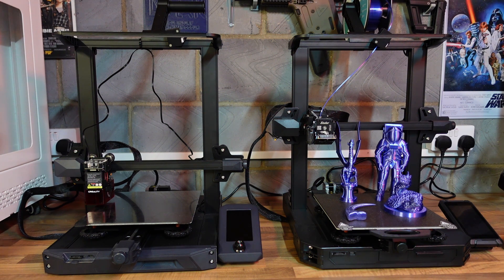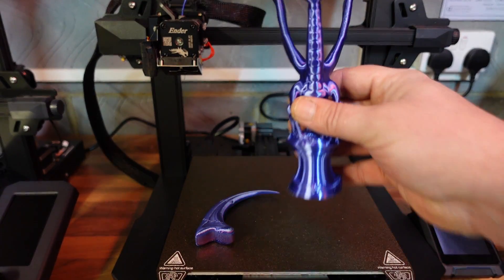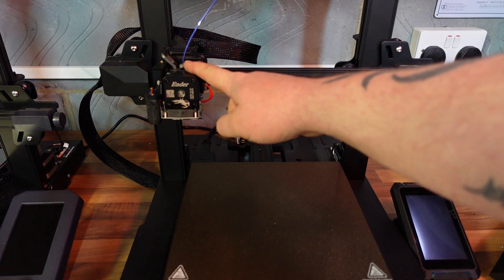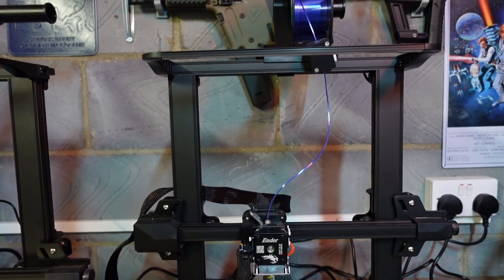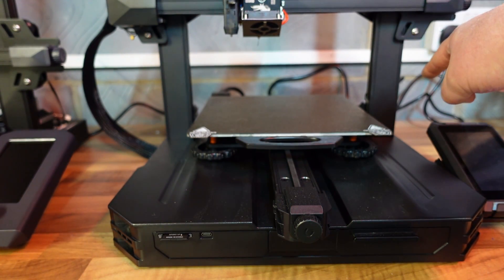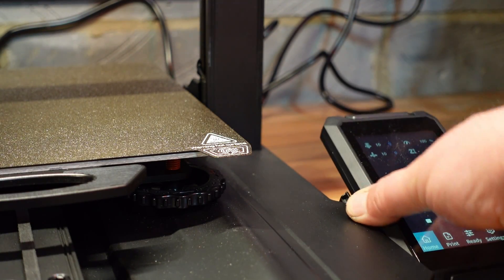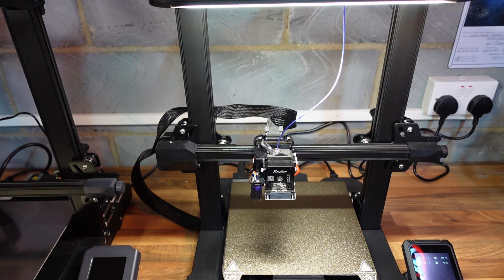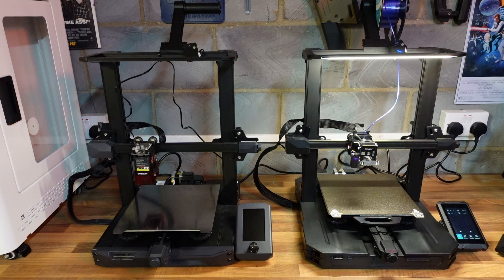Creality Ender 3 S1 Pro 3D Printer Yet Another Amazing Ender 3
hi all, in this video we will be taking a look at the new creality ender 3 s1 pro 3d printer, fully upgraded amazing machine